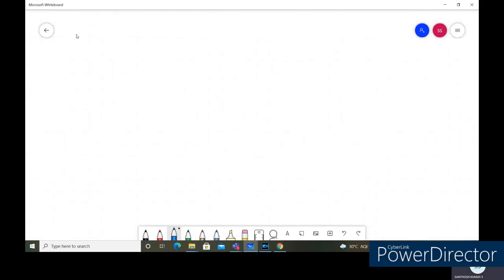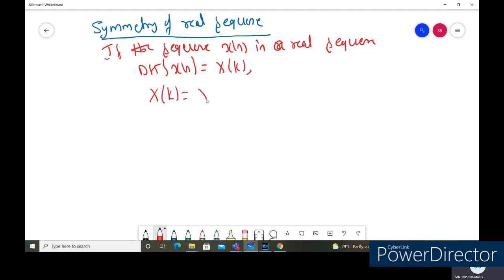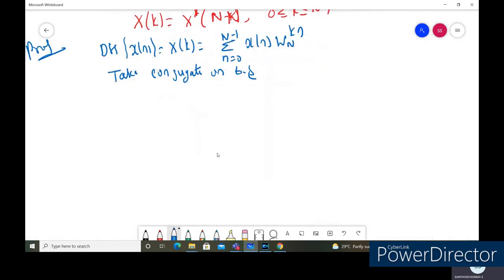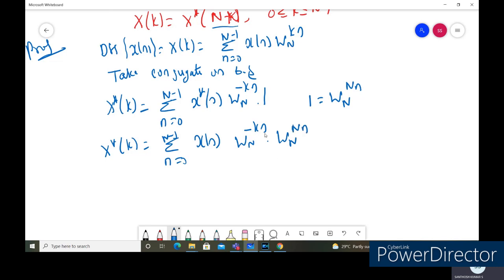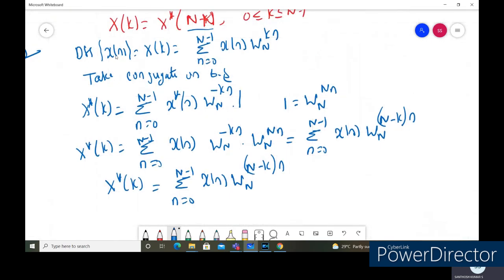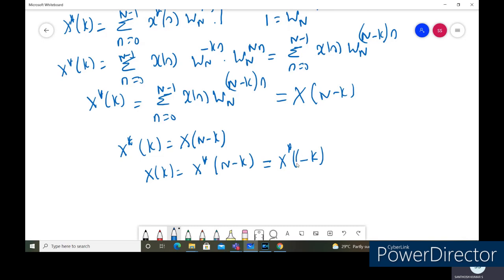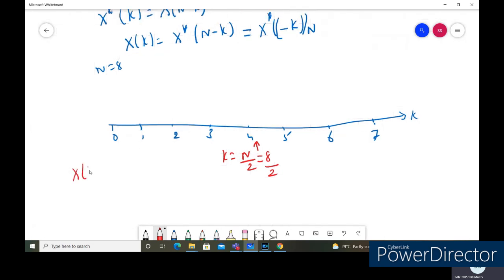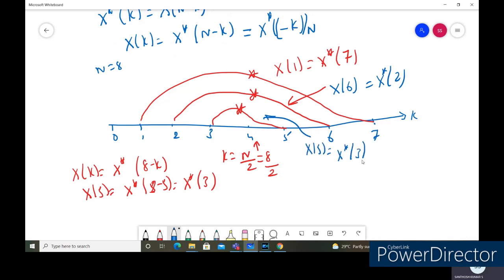Lec 15 Symmetry Property